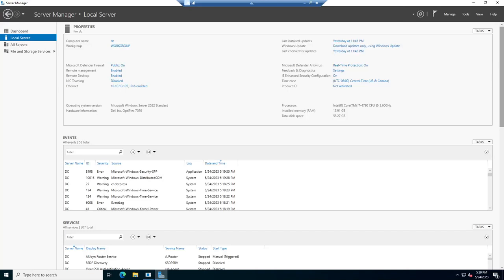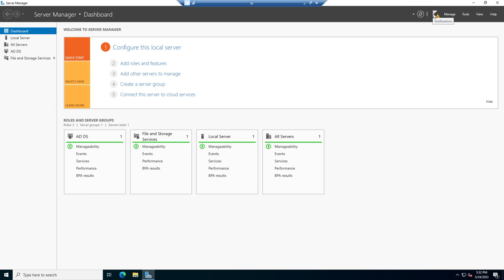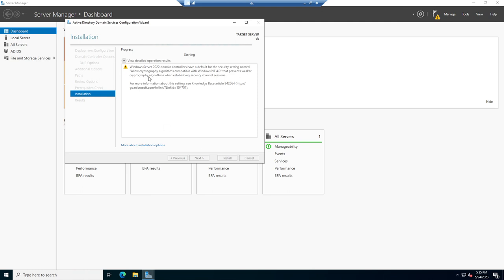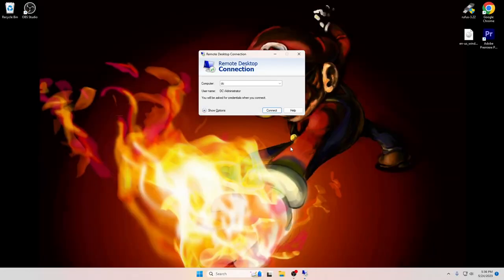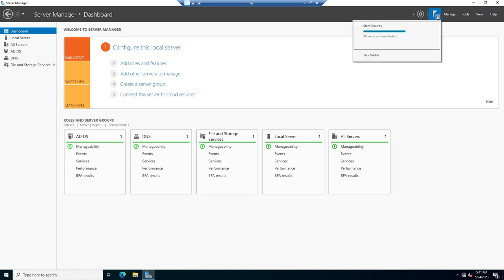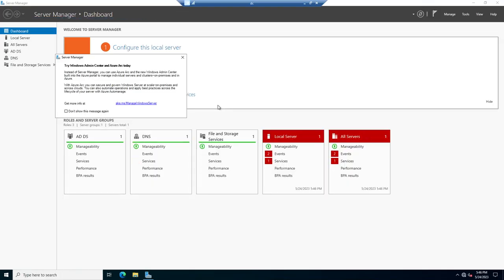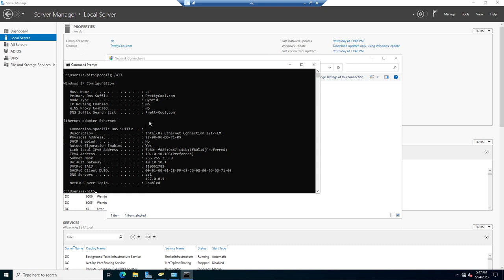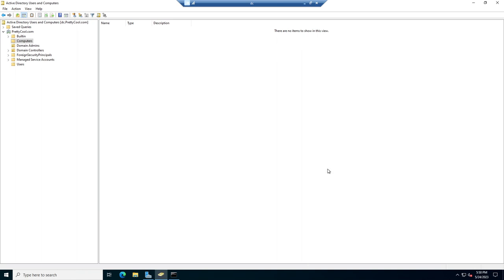S hit Episode 3 Create a Domain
Creating a Domain with Active Directory. I had a little hiccup at the end, but I'll fix that for the next episode. REMEMBER, I'm a newbie and I'm learning as a do these videos.